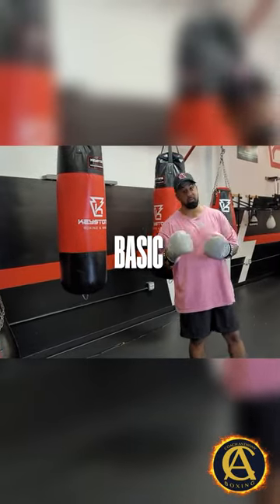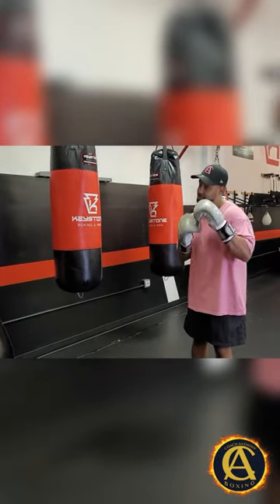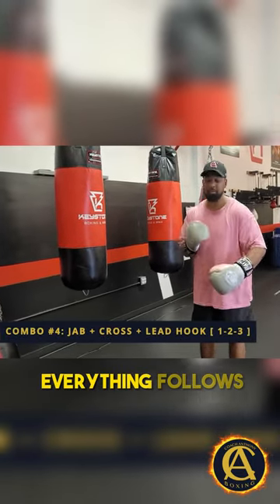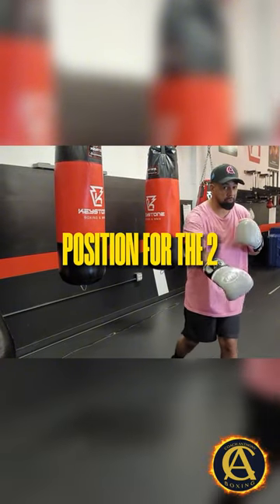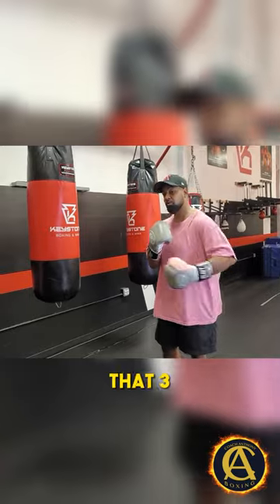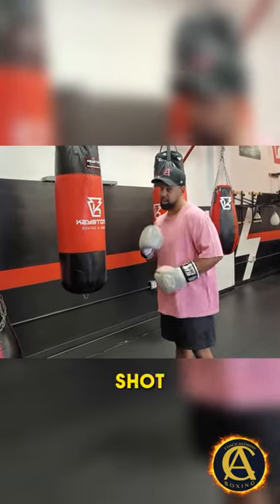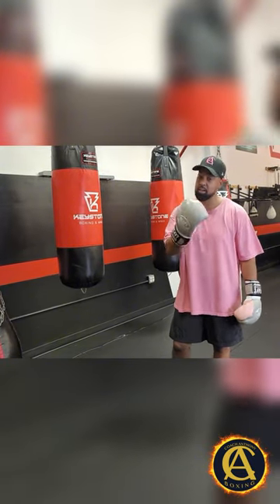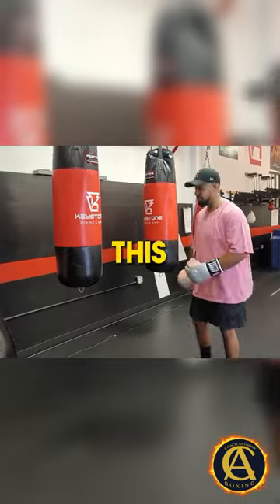The JAB + CROSS + LEAD HOOK Combination in Boxing!